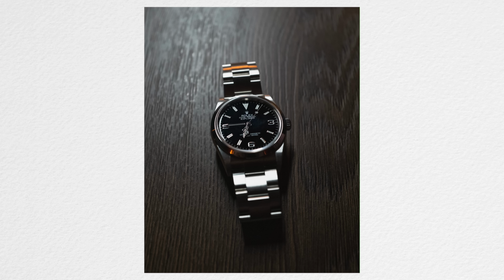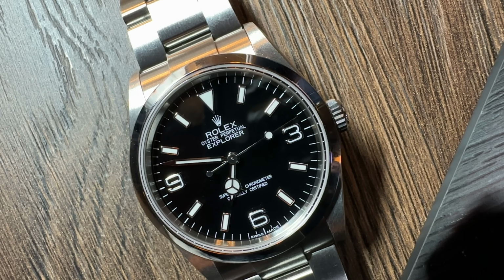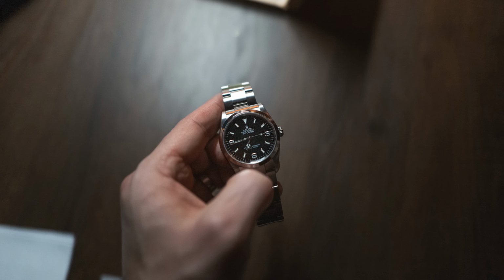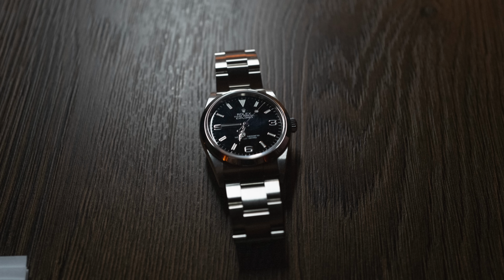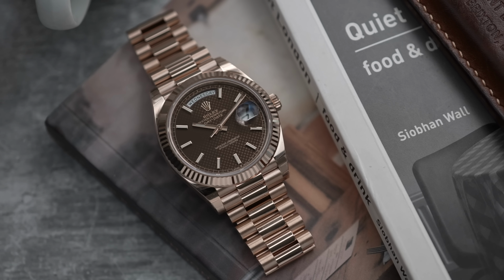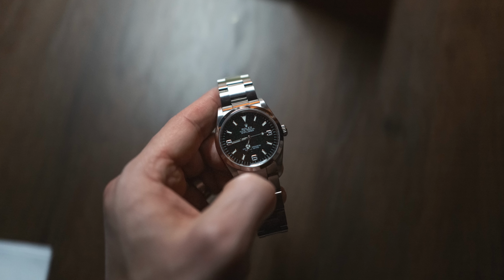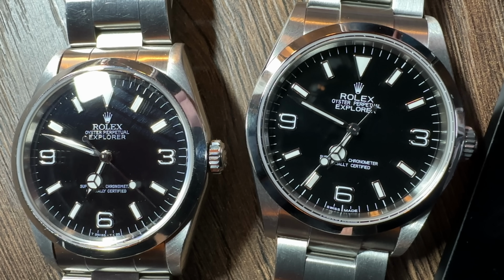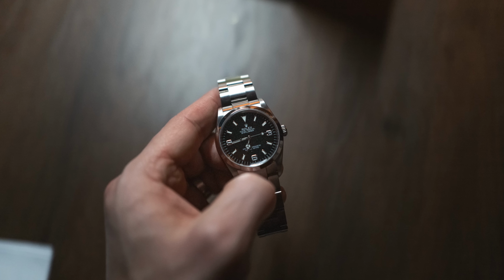Rolex wants this watch BACK!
Rolex accidentally made the wrong dial, and now this Rolex Explorer 114270 is a super rare Rolex Explorer.